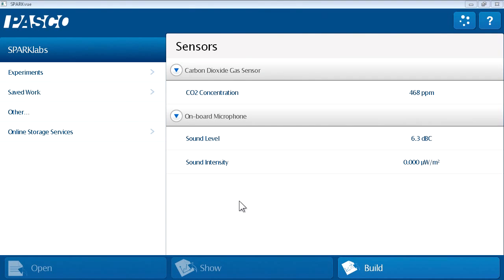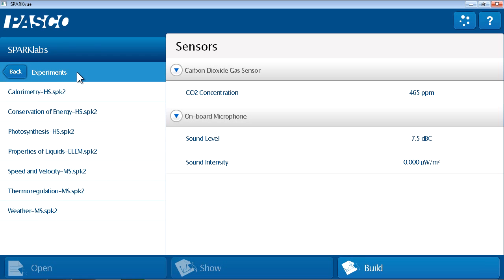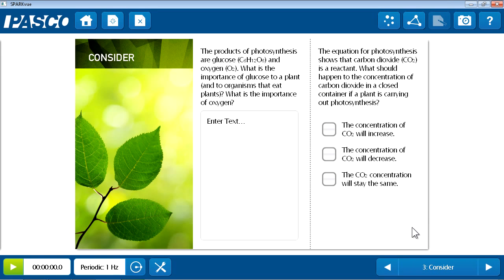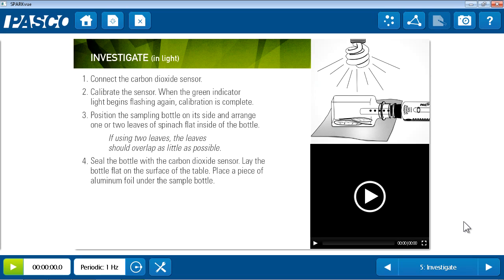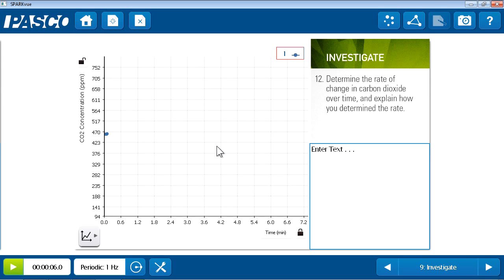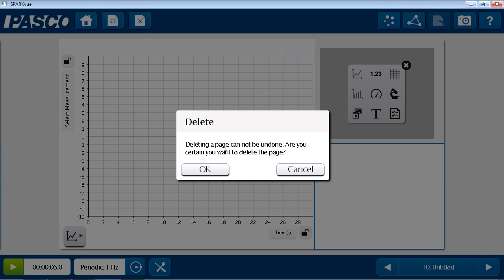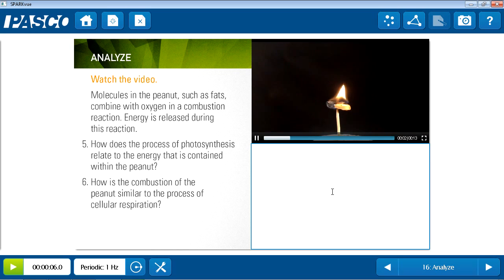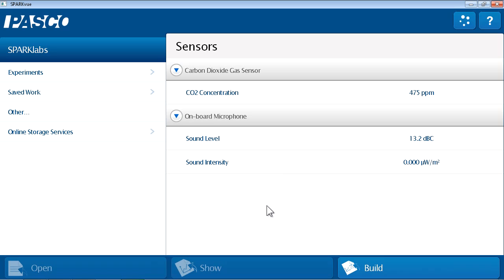SPARKvue 2 Overview Part 3: Open Path & SPARKlabs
This tour of the "Photosynthesis" file included with SPARKvue 2 highlights some of the key features of PASCO's SPARKlabs designed to engage students in science investigations.

Highlights:
- opening SPARKlab files from various sources [0:15]
- opening a SPARKlab included in SPARKvue [0:49]
- using built-in student assessments [1:49]
- surveying the variety of media formats [2:45]
- collecting data alongside instructions [3:00]
- reviewing how SPARKlabs pages are built [3:30]
- probing experimental design and making predictions [4:29]
- synthesising key lab concepts [4:58]
- engaging students to design their own investigation [5:16]